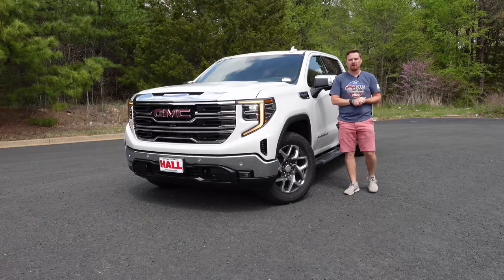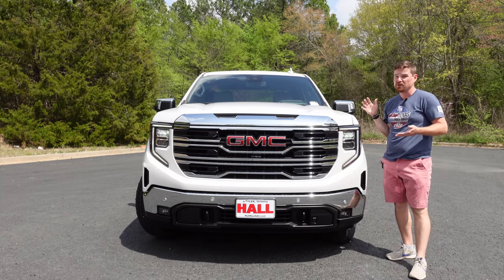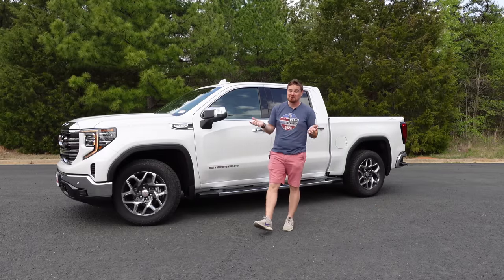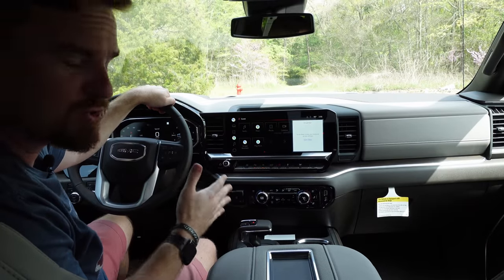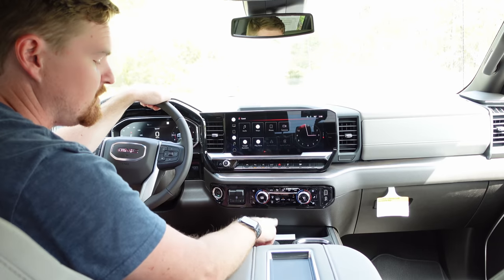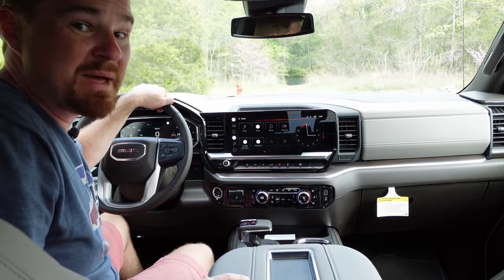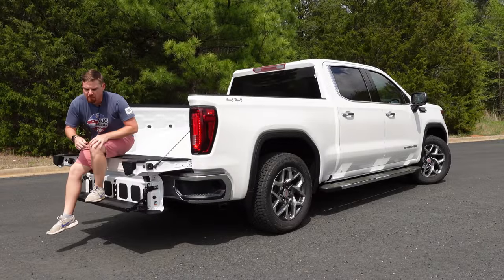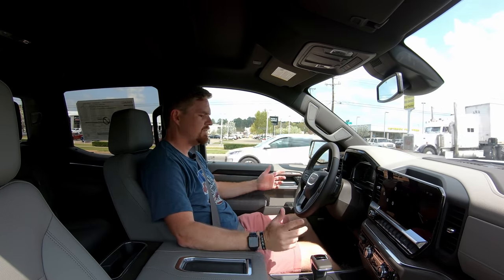Best New 1/2 Ton Pickup? 2022 GMC Sierra 1500 SLT Texas Edition 3.0L Duramax Diesel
The full-size pickup truck segment is getting cutthroat. With a new entry from Toyota for the first time in over a decade, updates to the class-leader F-150, and new king of interior bling Ram 1500, General Motors needed to refresh their offerings.

For 2022, the @gmc Sierra 1500 gets a brand new face and massively upgraded interior with Google infotainment replacing the old GM-based software. The new interior is a welcome upgrade after customers complained that the new truck had the same interior as the outgoing generation.

2022 GMC Sierra 1500 Texas Edition with 3.0L Duramax Features:
• 3.0L Inline 6 Turbo-Diesel Engine
• 10-Speed Automatic Transmission
• Autotrac 2-Speed Transfer Case with an Active Automatic 4WD Setting
• 277 Horsepower at 2,800 RPM
• 460 lb-ft of Torque at 1,600 RPM
• Seating for 5
• Live-axel Rear Suspension
• Automatic Electronic Parking Brake
• Park Grade Hold Assist
• Digital Variable Steering Assist
• Traction Select System with Tow/Haul Mode and Off-Road Mode
• Up to 13,000 lbs. of Max Towing Capacity
• 13.4-inch Color Touchscreen Infotainment with Apple CarPlay and Android Auto
• 12.3-inch Digital Driver Information Center
• Wireless Smartphone Charging

Tell them GT: Garage Talk sent you!